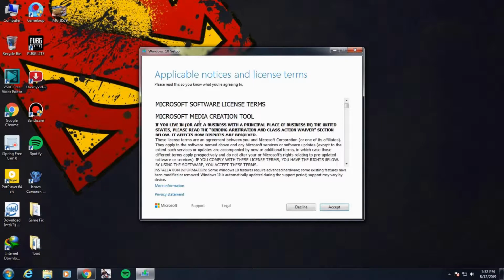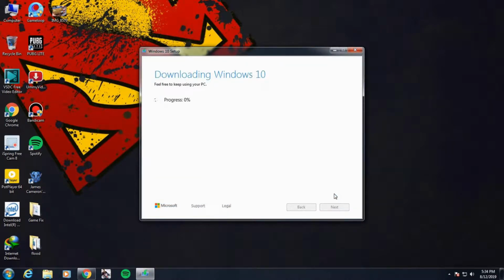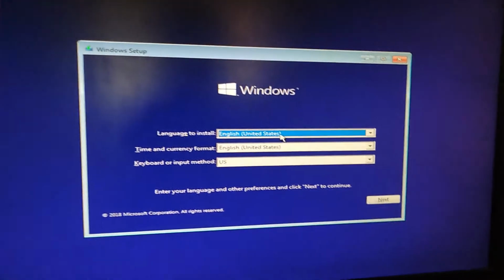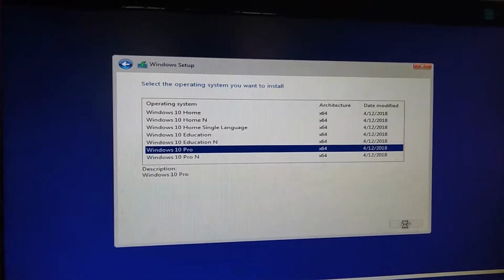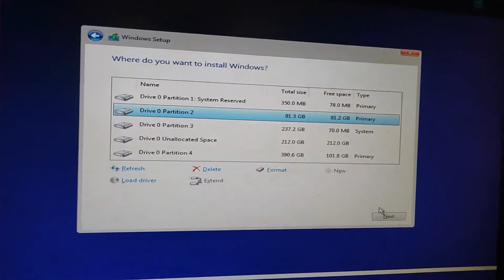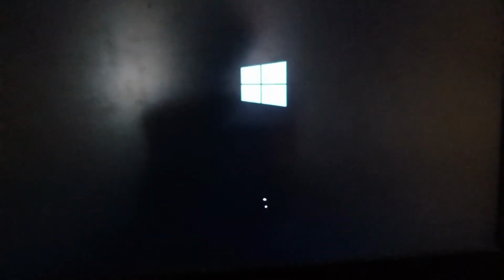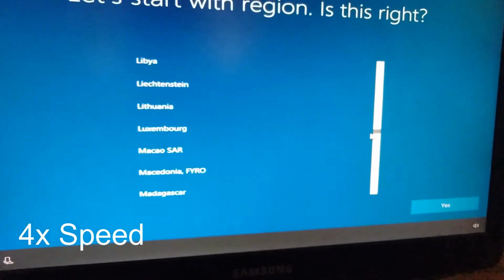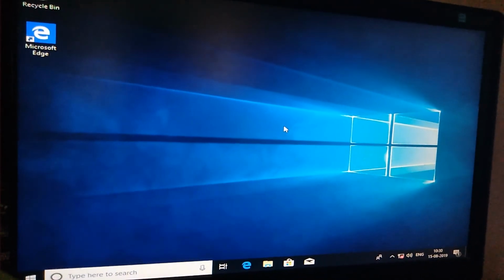How to Install Windows 10 Without USB Pen drive or DVD - Full Version Free & Easy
Hello guys in this video i will show you how to Download and install windows 10 OS without using any USB Pen drive or DVD. Windows 10 operating system is completely free to download and install onto your existing Windows desktop, laptop, tablet or phone right now from Microsoft Corporation.  No need for a product key if you are upgrading your existing system.